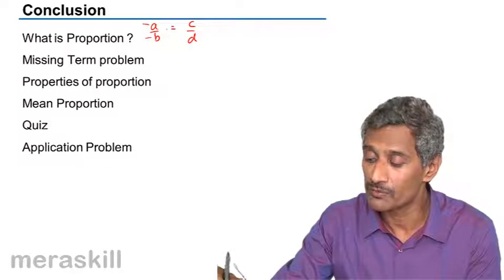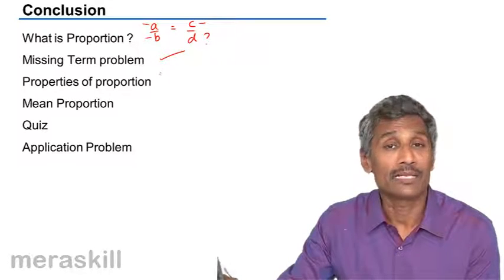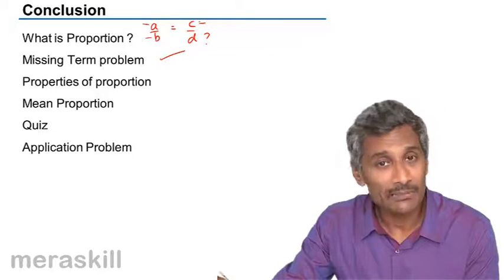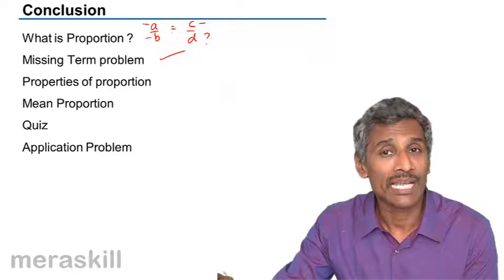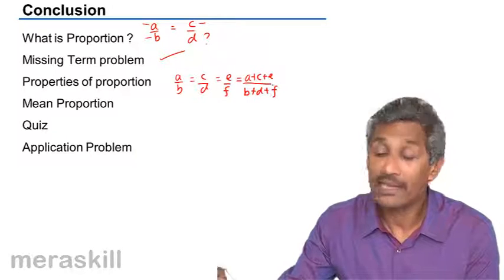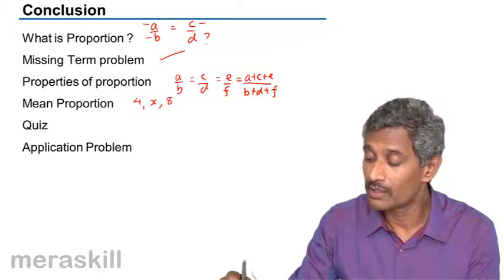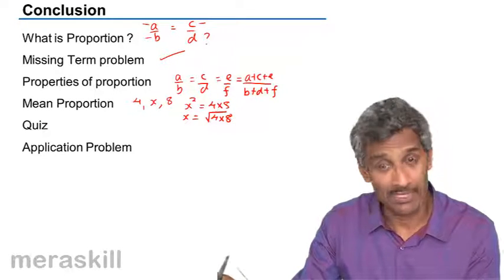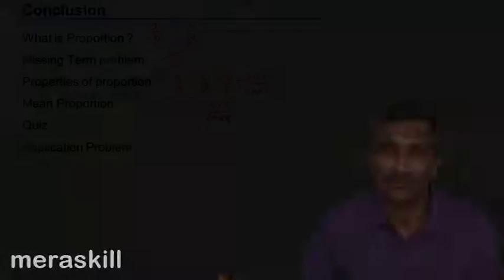Summary on Proportion | Ratio and Proportion | CA CPT | CS & CMA Foundation | Class 11 | Class 12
Learn Ratio and Proportion. What is Ratio? What is Proportion? Types of Ratio and Problems on Ratio & Proportion.